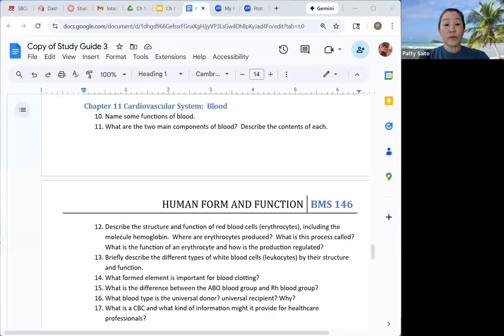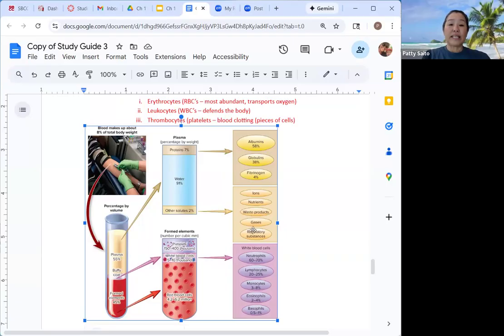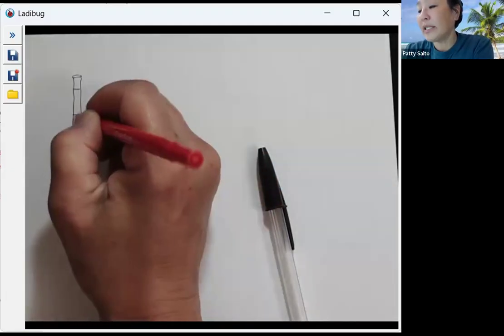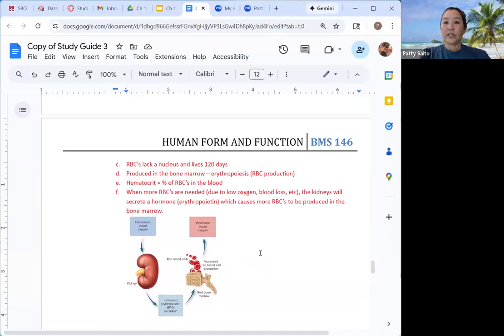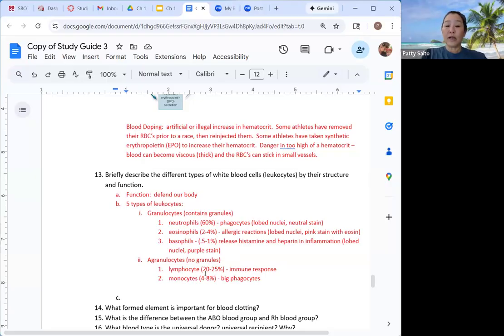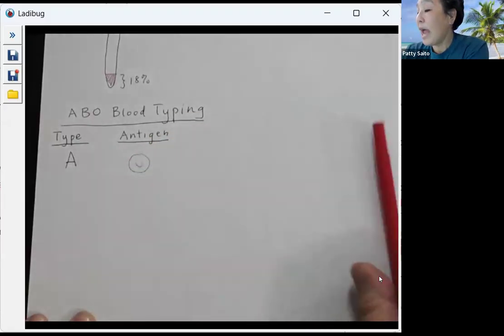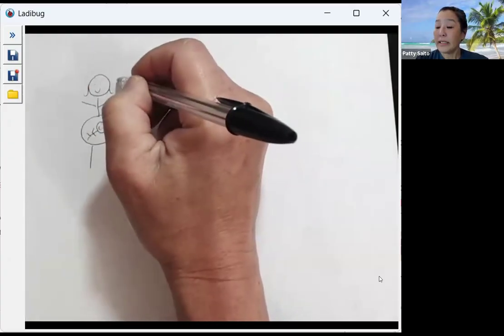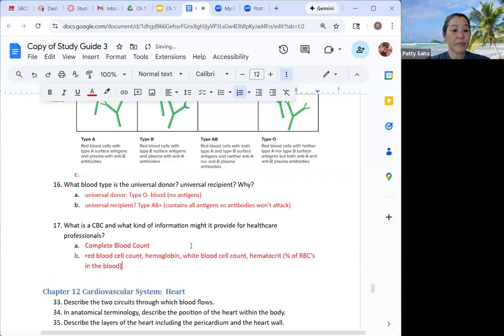BMS 146 Chapter 11 Lecture